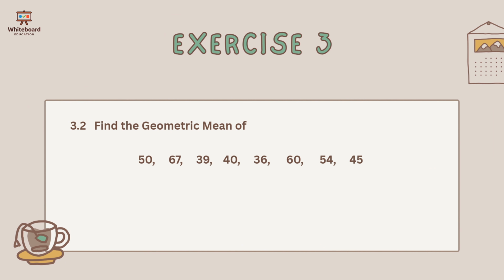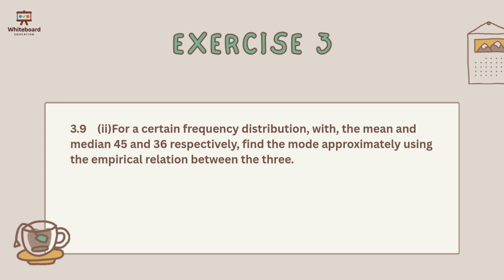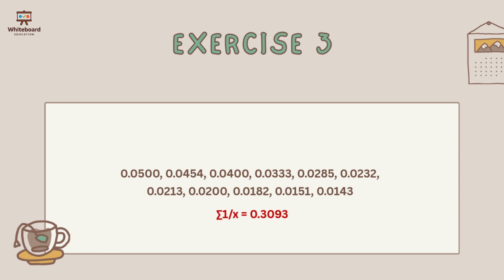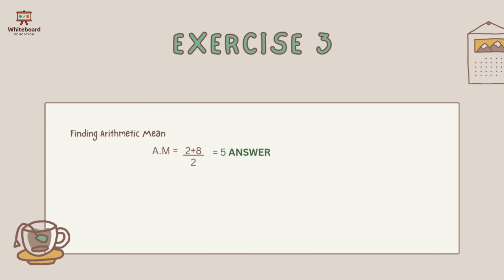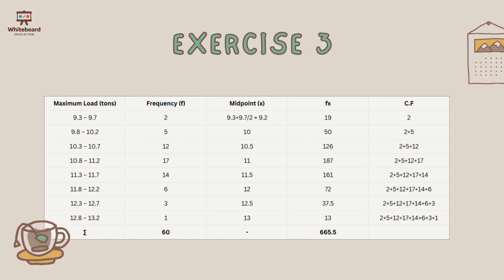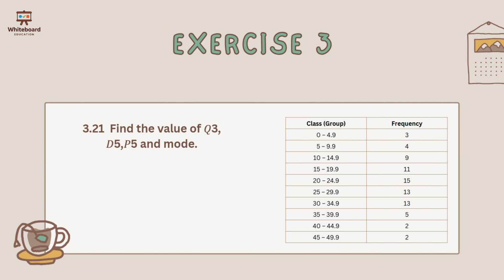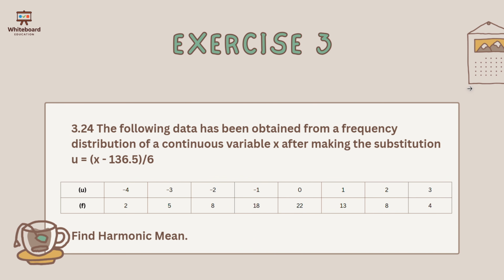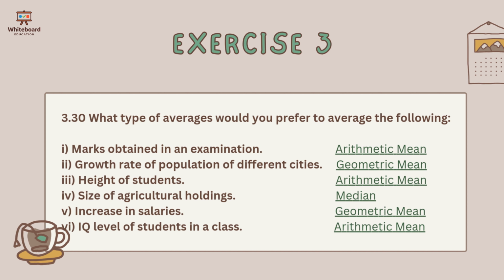Statistics Exercise 3 | Class 11 Chapter 3 | Complete Solved Questions | Mean, Median, Mode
Master the Measures of Central Tendency with step-by-step solutions for all questions in Exercise 3 This tutorial simplifies Mean, Median, and Mode calculations specifically for Class 11 Stats students preparing for exams. Boost your grades by learning the easiest methods for solving  grouped and ungrouped data problems!

CONTENTS:
0:09-0:23 INDEX
0:23-0:52 QUESTION 3.2
0:53-1:48 QUESTION 3.3
1:49-2:37 QUESTION 3.4
2:37-4:24 QUESTION 3.5
4:25-5:33 QUESTION 3.6
5:33-6:22 QUESTION 3.9
6:22-7:45 QUESTION 3.10
7:46-8:34 QUESTION 3.11
8:34-10:33 QUESTION 3.12
10:33-11:30 QUESTION 3.13
11:30-11:57 QUESTION 3.14
11:57-13:08 QUESTION 3.15
13:08-16:19 QUESTION 3.16
16:19-18:44 QUESTION 3.17
18:44-20:30 QUESTION 3.18
20:30-22:50 QUESTION 3.19
22:51-26:35 QUESTION 3.20
26:35-30:08 QUESTION 3.21
30:09-30:50 QUESTION 3.22
30:50-31:45 QUESTION 3.23
31:46-33:15 QUESTION 3.24
33:15-34:01 QUESTION 3.25
34:01-34:48 QUESTION 3.26
34:49-35:43 QUESTION 3.27
35:43-36:55 QUESTION 3.28
36:56-37:39 QUESTION 3.30